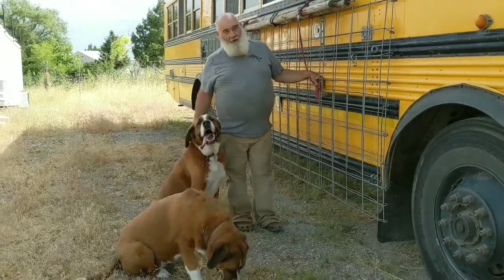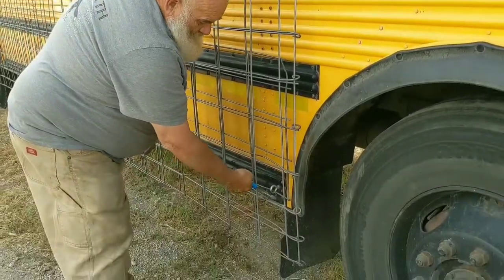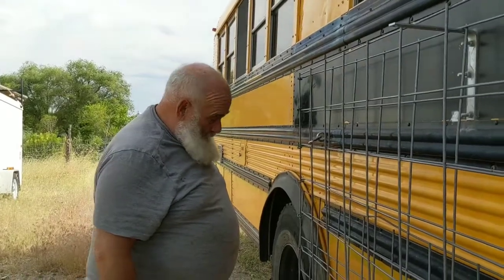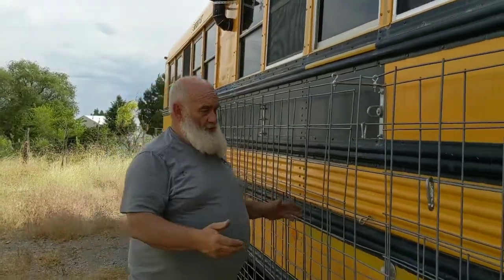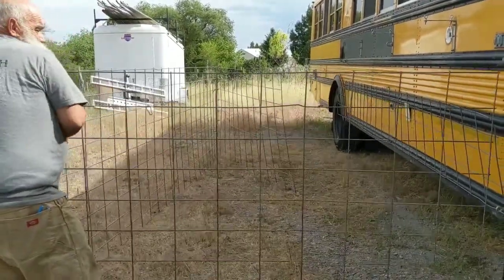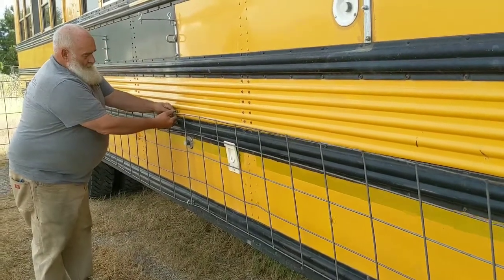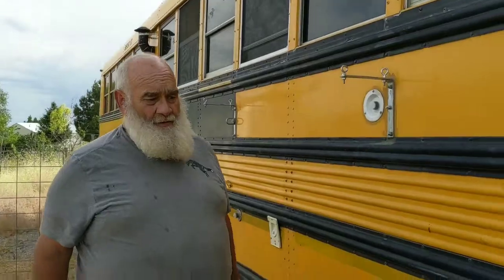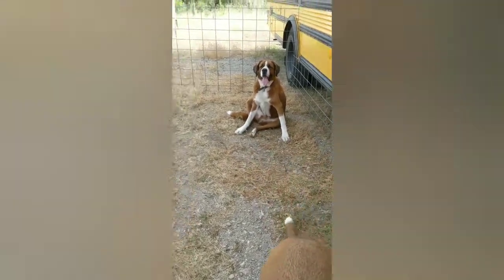School bus kennel attaches to the side for huge dogs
Mike shows how our portable kennel works for our Swissy Saints. He uses fencing panels, wire, eye bolts and caribiners to make it.